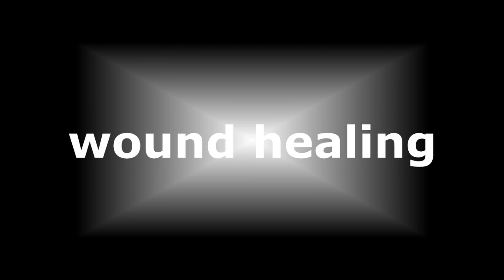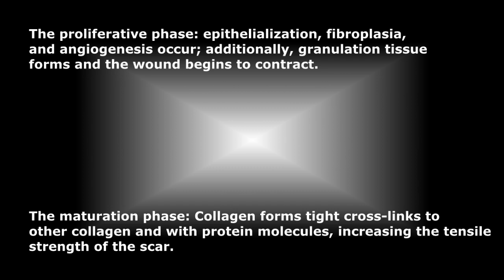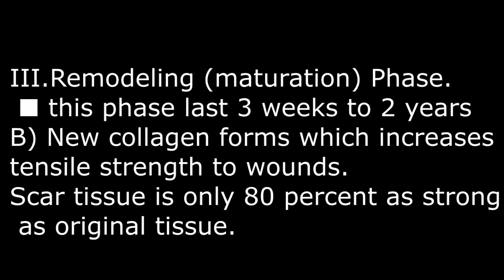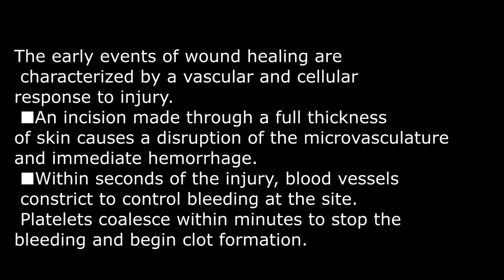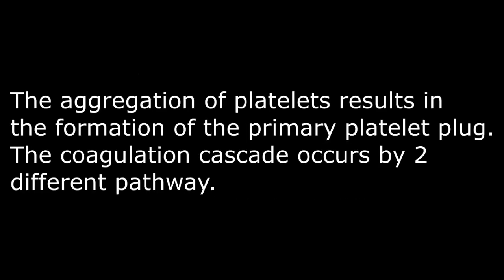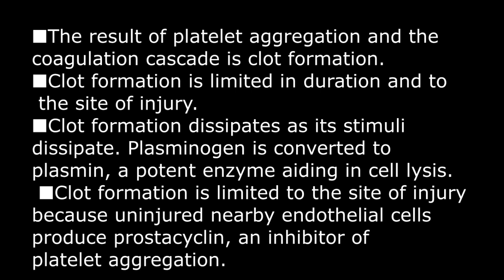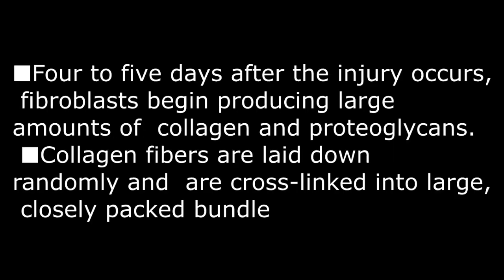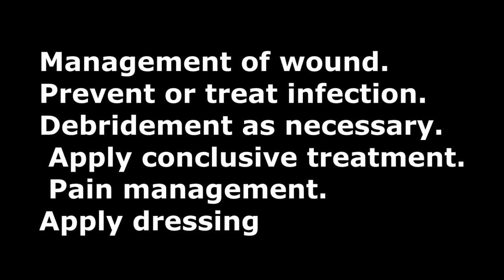Fundamental of nursing/wound healing/phase of wound Healing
this video include all phase of wound healing and process of wound healing